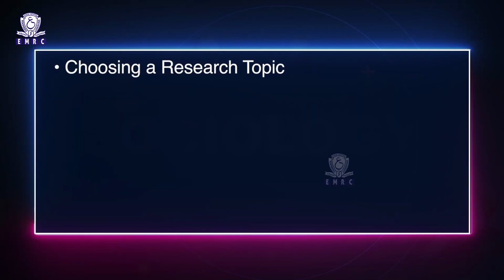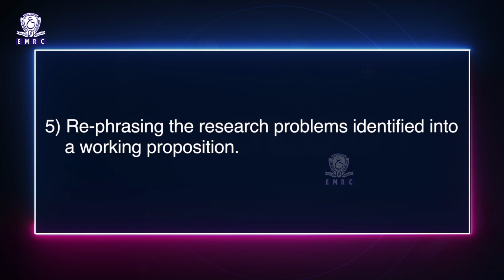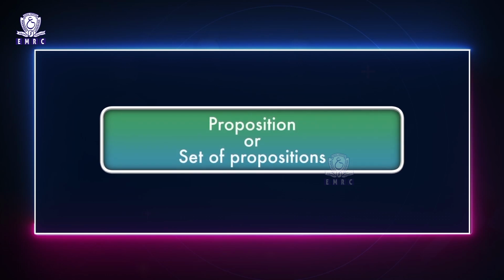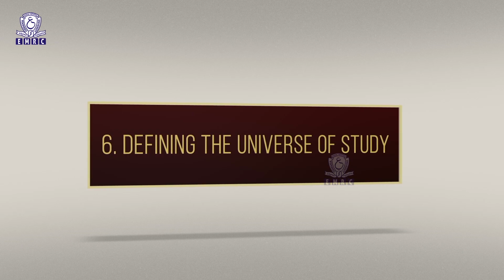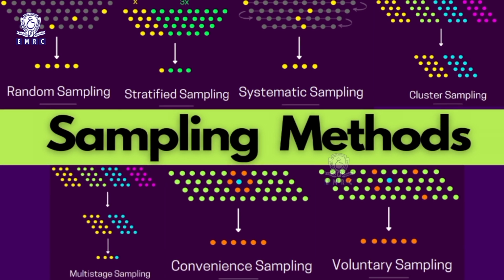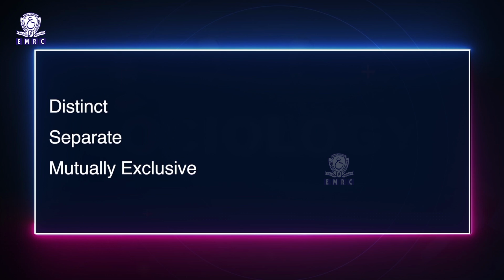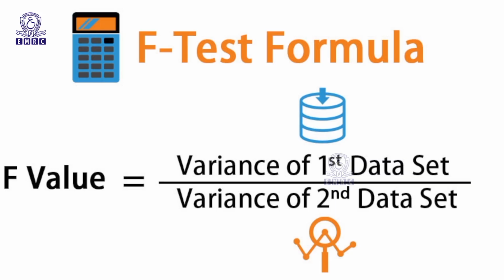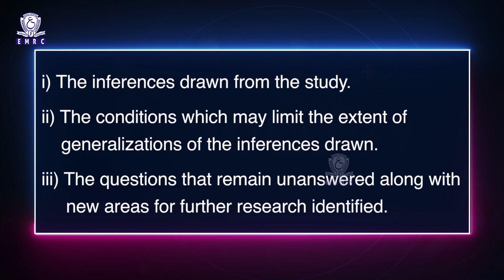Lesson 10 : Major Steps in Social Research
Research process refers to different steps involved in a desired sequence in carrying out research. Social research is the systematic method of discovering new facts or verifying old facts, their sequences, interrelationships, causal explanations, and the natural laws which govern them. Social research is application of scientific procedures of purposeful control, of analysis and of synthesis at a higher level of generality, to the social-human phenomena.